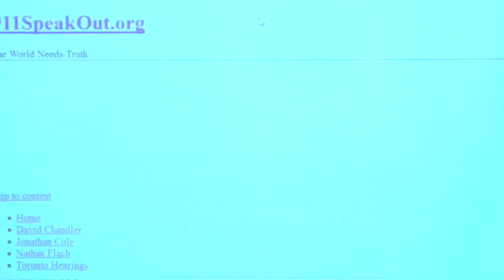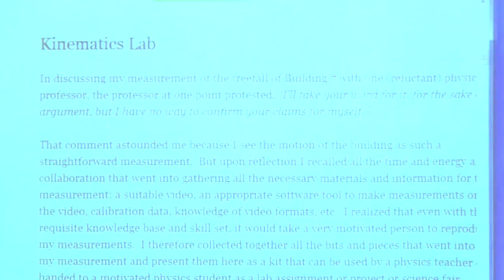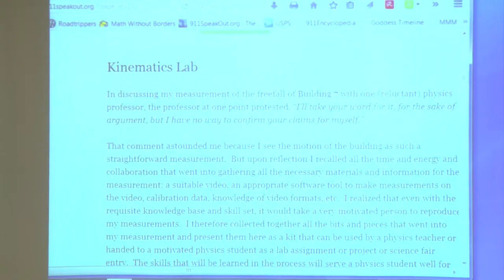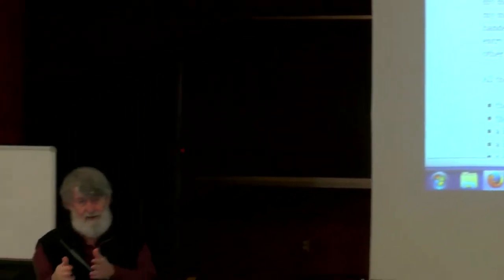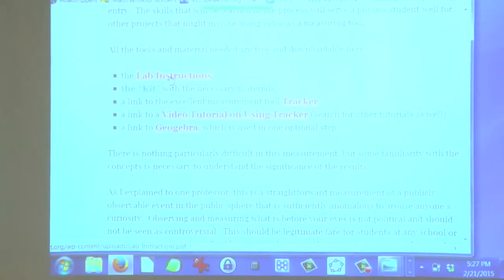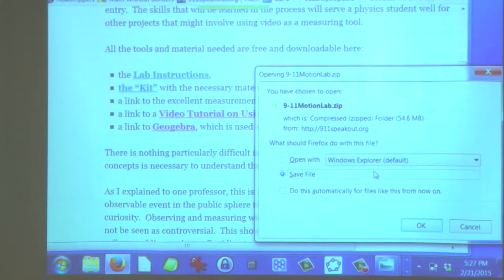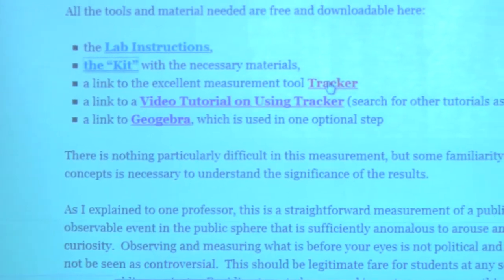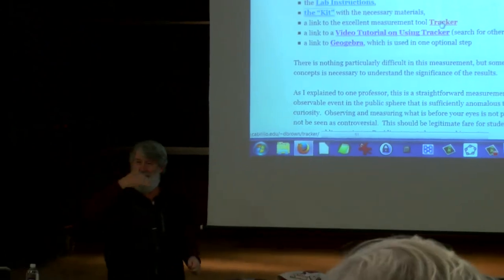David Chandler - do the measurements YOURSELF